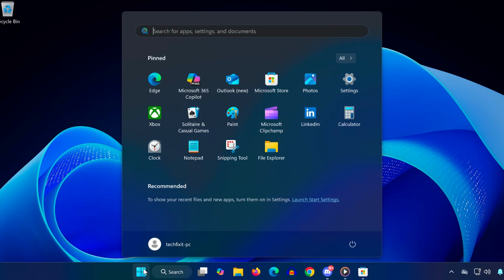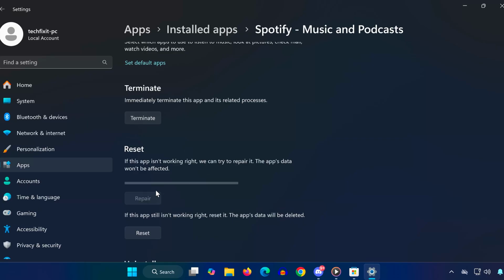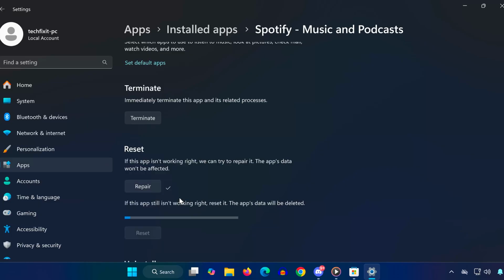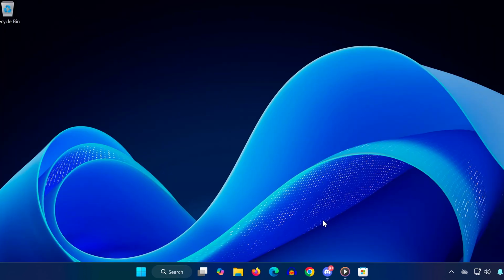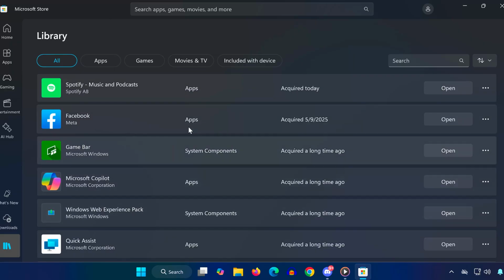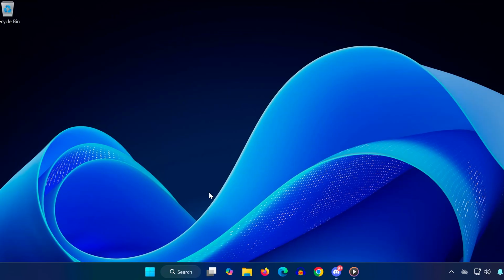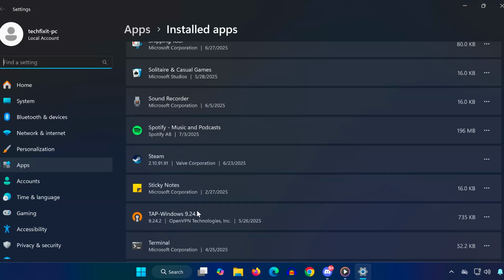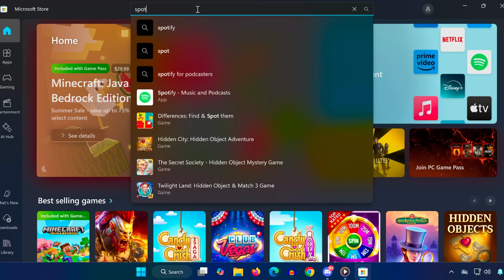How To Fix Spotify Login Window Not Opening Working Loading - NEW 2026🟢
Having trouble with the Spotify login screen not opening or loading endlessly on your PC? Whether you click “Log In” and nothing happens, or the window gets stuck loading — this video shows you step-by-step how to fix it in Windows 10/11.

Get back to your music fast — no reinstall required!